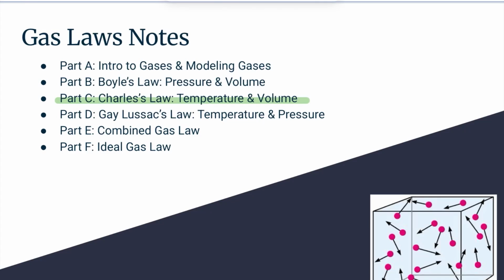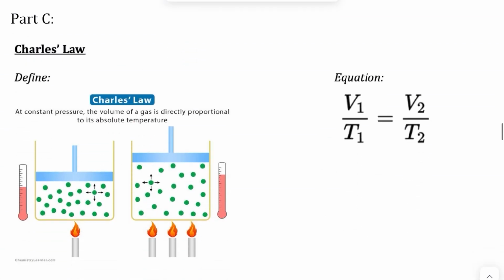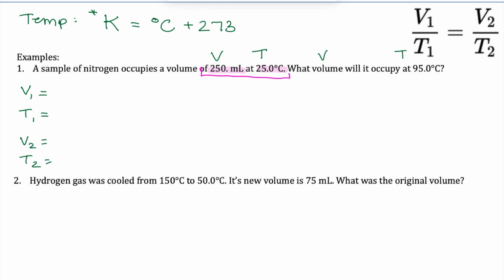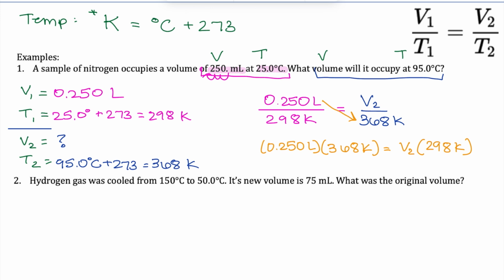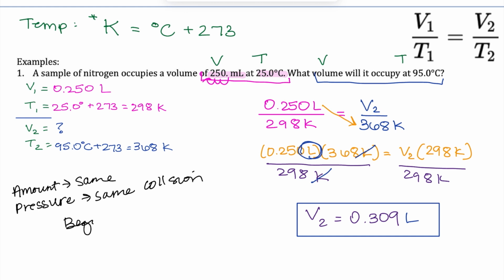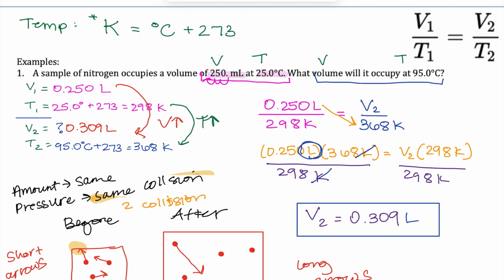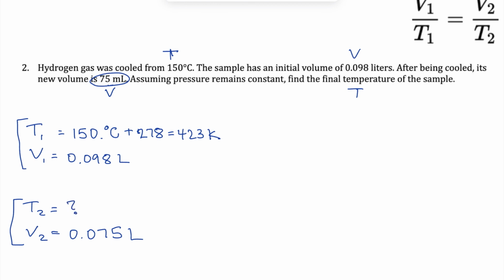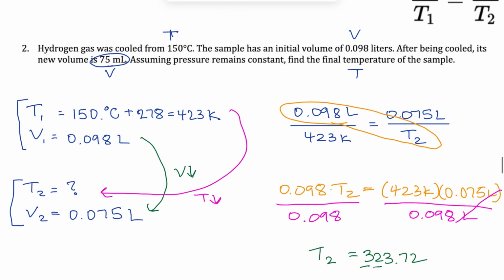Part C: Charles's Law (honors)